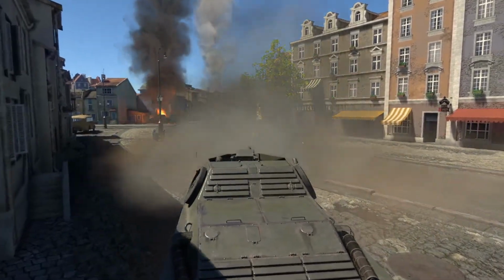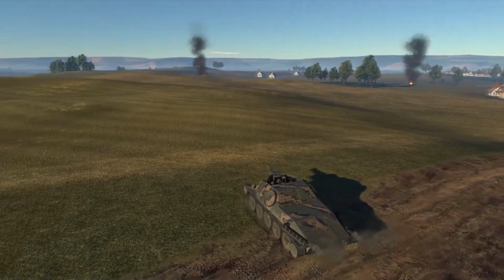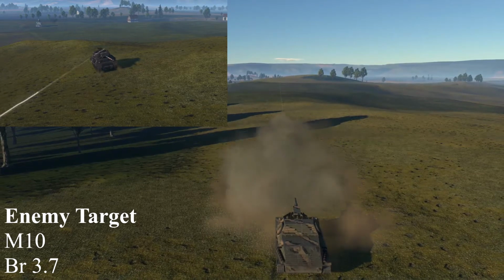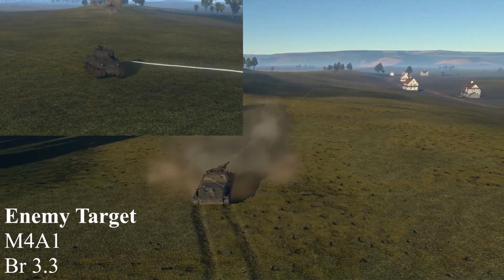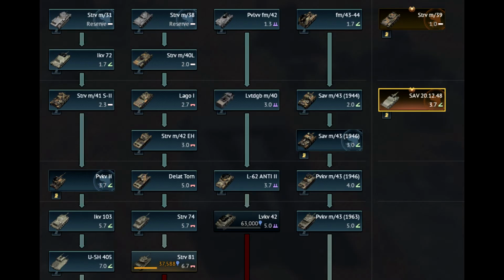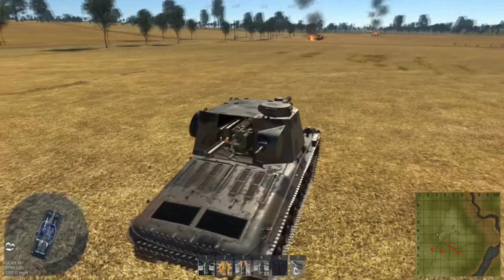Is the SAV worth buying? | War Thunder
Today we look at the SAV 20.12.48 PACK, a premium Swedish tank destroyer at Battle Rating 3.7, currently costing €19.99. Hopefully this video will help you decide whether this price is worth it.

Thumbnail - MyFPSaReSuck